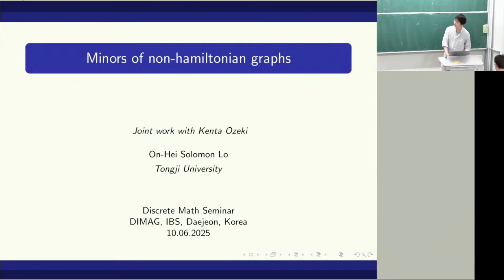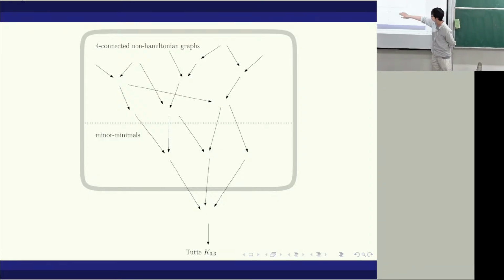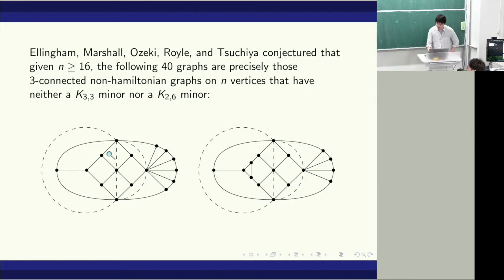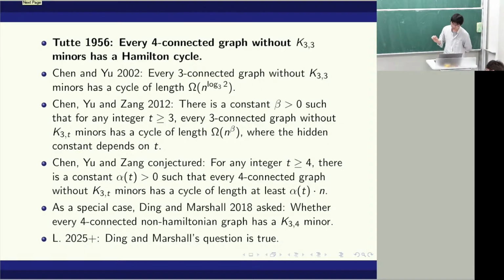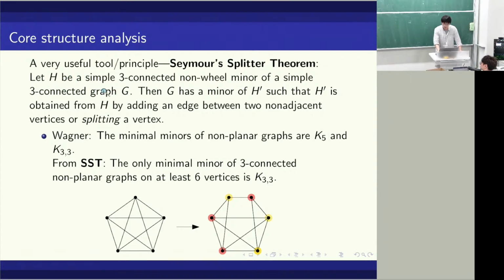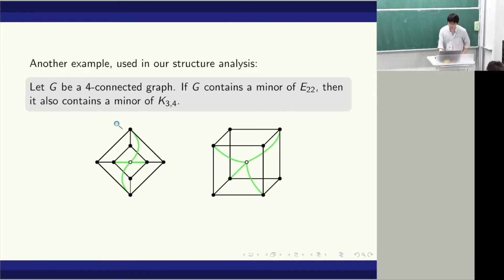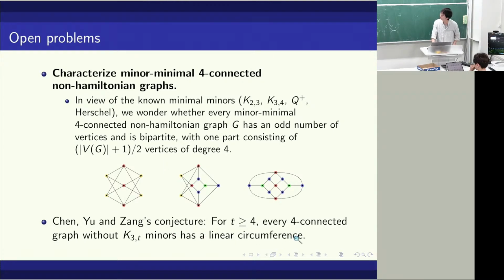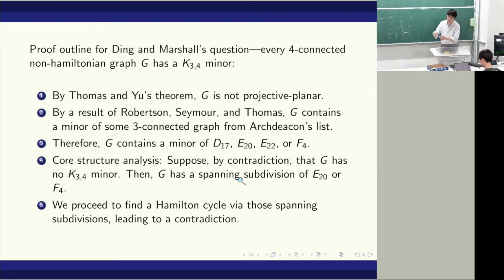2025.06.10, On-Hei Solomon Lo, Minors of non-hamiltonian graphs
On-Hei Solomon Lo, Minors of non-hamiltonian graphs
June 10 Tuesday @ 4:30 PM - 5:30 PM KST

On-Hei Solomon Lo
Tongji University

A seminal result of Tutte asserts that every 4-connected planar graph is hamiltonian. By Wagner’s theorem, Tutte’s result can be restated as: every 4-connected graph with no $K_{3,3}$ minor is hamiltonian. In 2018, Ding and Marshall posed the problem of characterizing the minor-minimal 3-connected non-hamiltonian graphs. They conjectured that every 3-connected non-hamiltonian graph contains a minor of $K_{3,4}$, $\mathfrac{Q}^+$, or the Herschel graph, where $\mathfrac{Q}^+$ is obtained from the cube by adding a new vertex and connecting it to three vertices that share a common neighbor in the cube. We recently resolved this conjecture along with some related problems. In this talk, we review the background and discuss the proof.